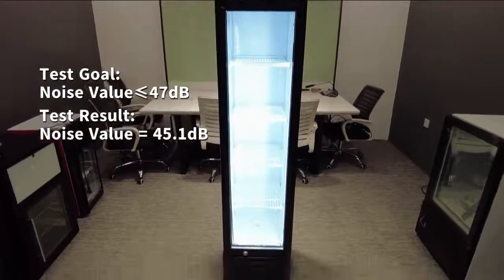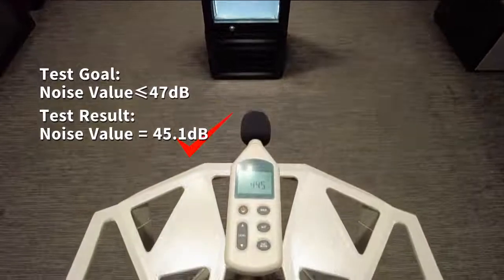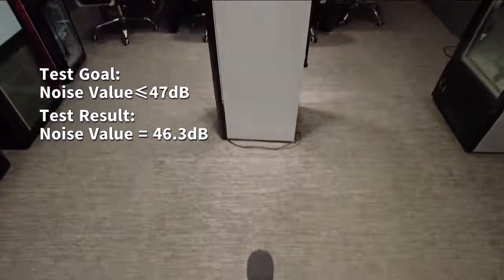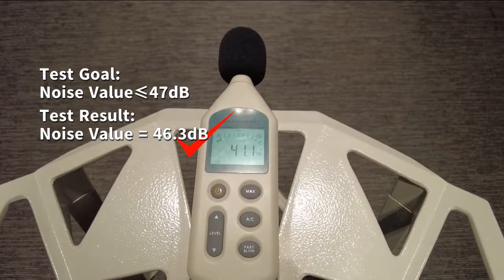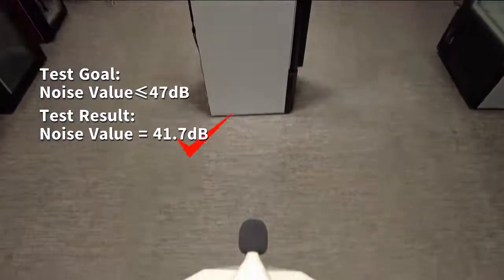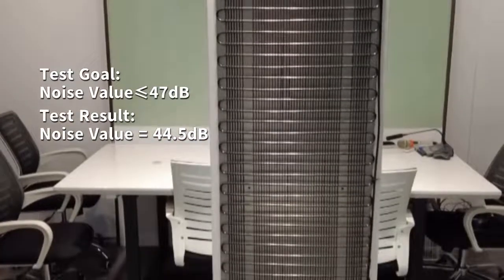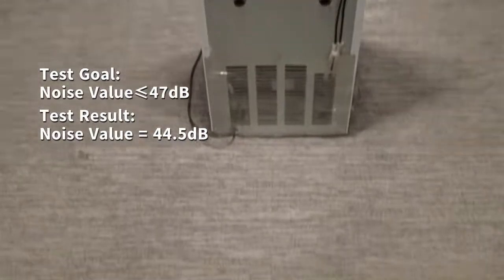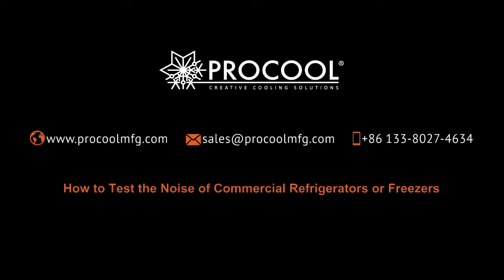How to Test the Noise of Commercial Refrigerators or Freezers | Professional Fridge Supplier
In the case of no-load, compressor running, the tester stands 1 meter away to measure the noise value of the fridge. The noise value is within the declared maximum noise value range.
All commercial refrigerators & freezers we manufacture meet noise testing standards, no matter for import needs of different countries or actual use by end-users.

PROCOOL is looking forward to working with you.